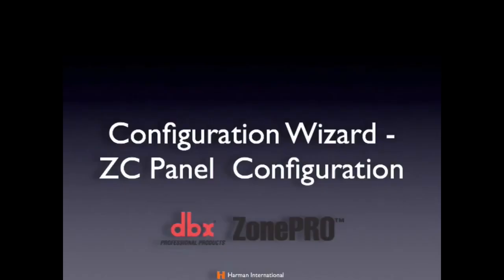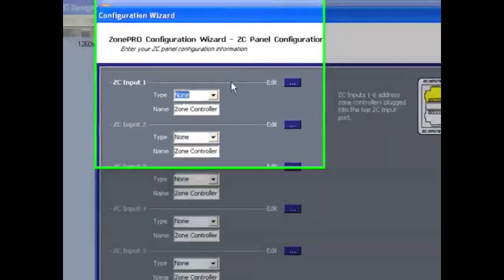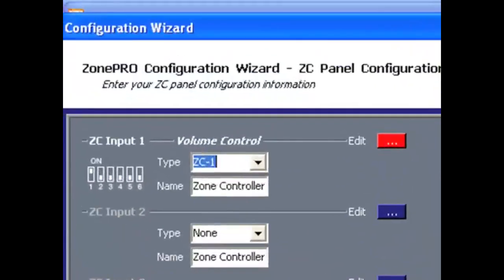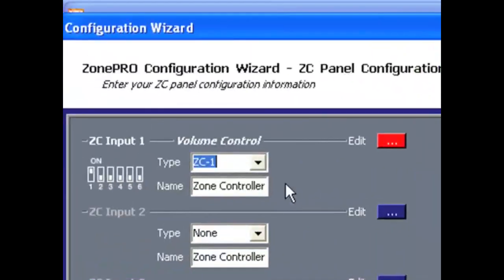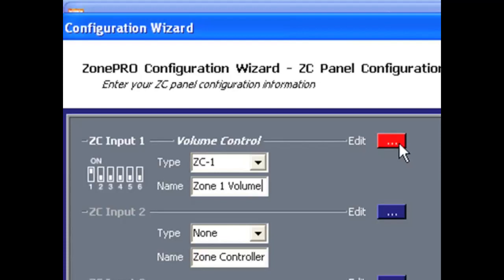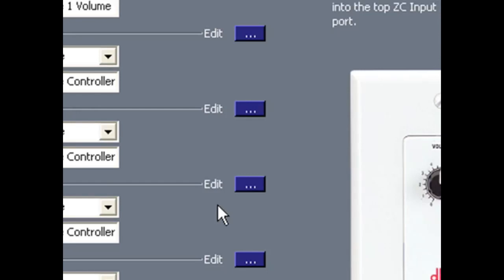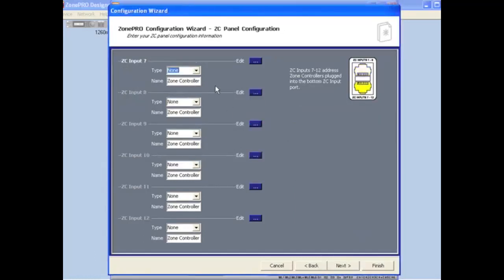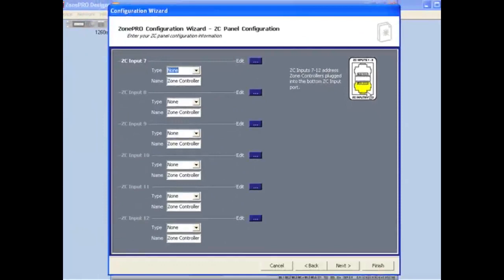dbx | Part 16 ZonePRO Configuration Wiazrd ZC Panel Configuration Video Manual Series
We invite you to explore the complete portfolio of dbx professional equalization and speaker management systems, powered speaker optimizers, direct boxes, zone controllers, EQs and more.